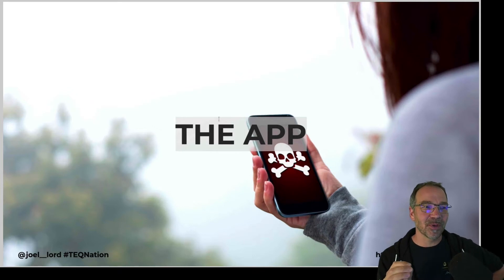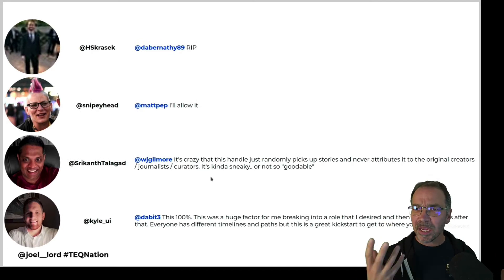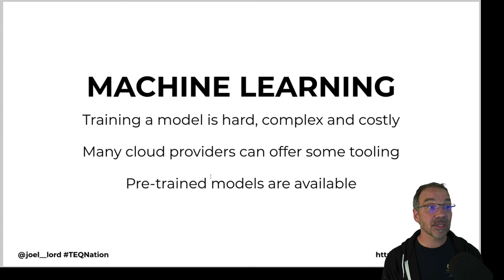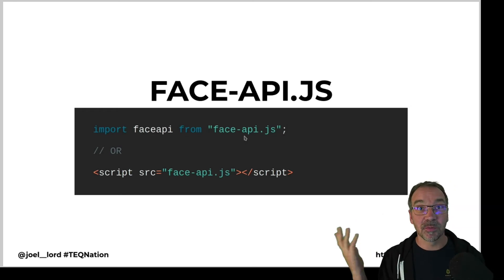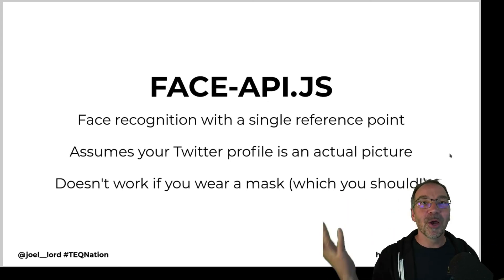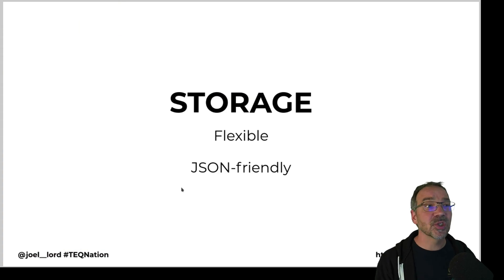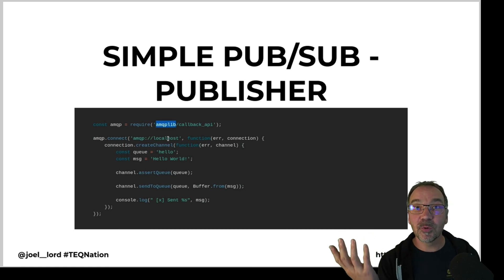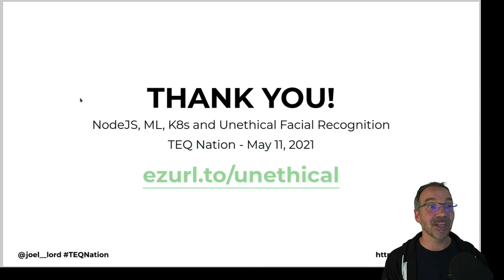TEQnation - Joel Lord - NodeJS, ML, K8s and Unethical Face Recognition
How nice would it be to be able to remember everyone’s name? What if you could just walk into a room and know everyone’s Twitter handle? Kubernetes is a great tool that is being used more and more for deploying applications, but it can also be used in the context of machine learning. In this talk, the speaker will demonstrate how to use NodeJs, a touch of machine learning and a sprinkle of Kubernetes to recognize people in a crowd.

With demos inspired by the Black Mirror series, the attendees will learn how to use openly available tools to do face recognition with NodeJs.